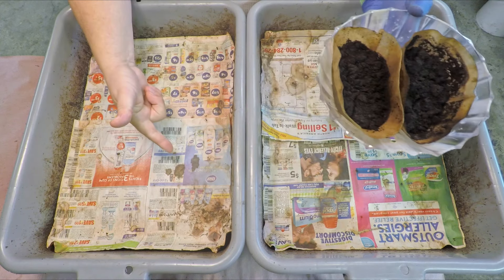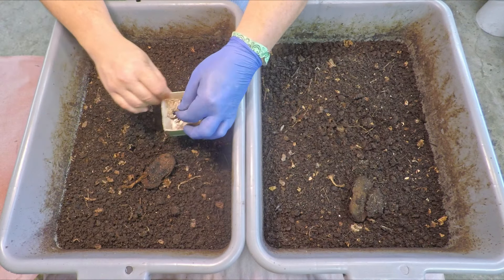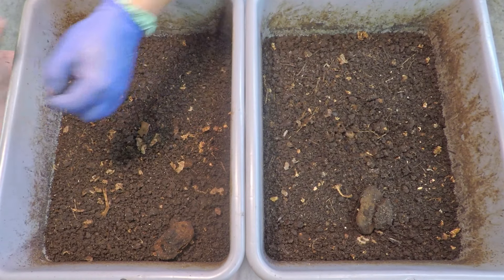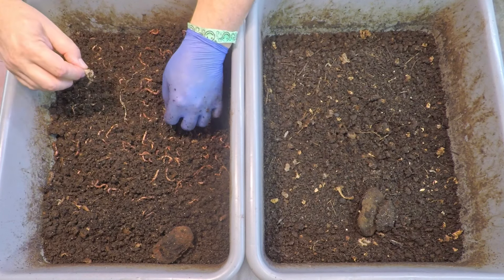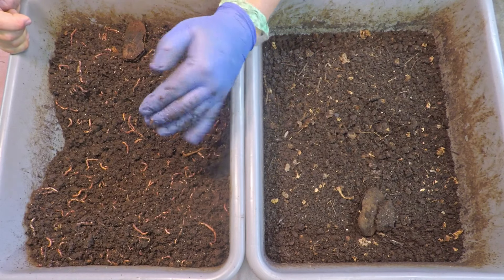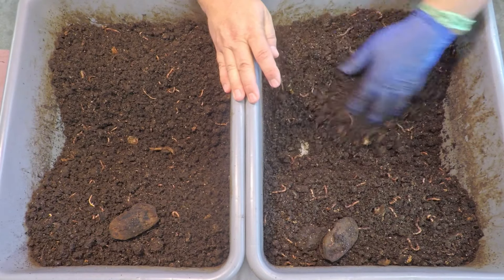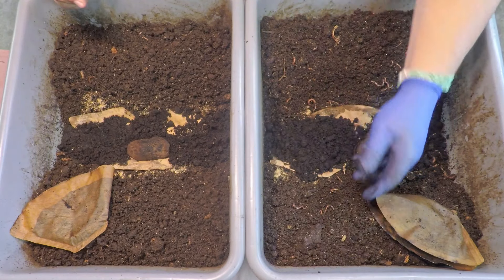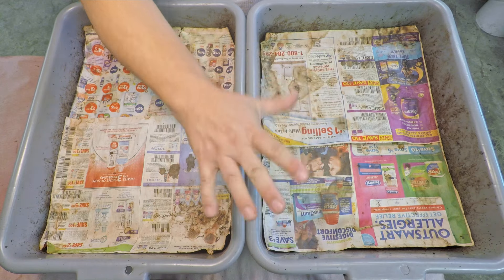40-week (280-day) ENC worm bins set to 'foraging' mode after 25th feeding - vermicompost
After the bins are fed using small particle size food (coffee & worm chow) it is decided to make this the final feeding & let the worms forage. It's also decided that the material should not be allowed to dry any further, so plastic coverings are to be applied

SEE-THROUGH COMPOST CONTAINERS (as seen in my time-lapse videos):
3 chamber acrylic; includes 3 thermometers

00:00  |  Intro
00:56  |  Excavate feeding zones, aerate bins & remove debris
09:55  |  Add foods
12:31  |  Cover up & sign off